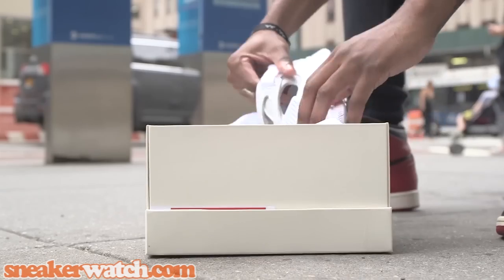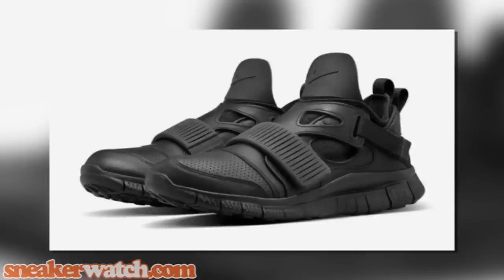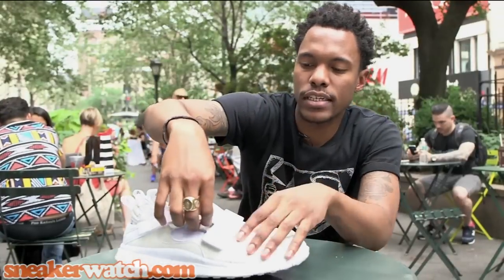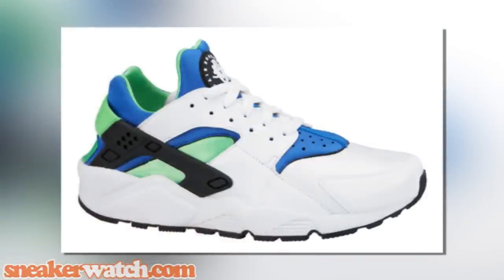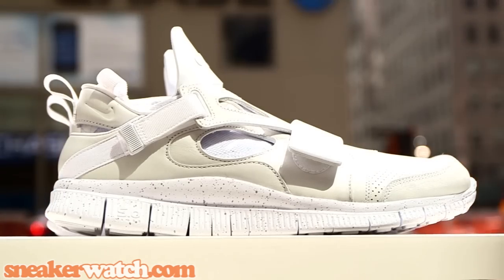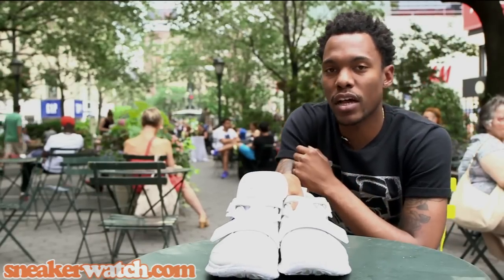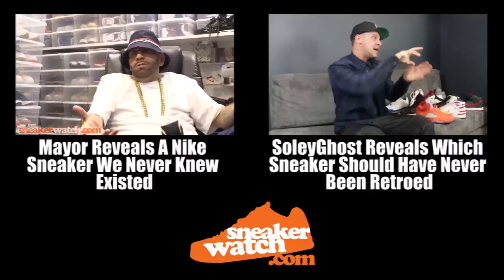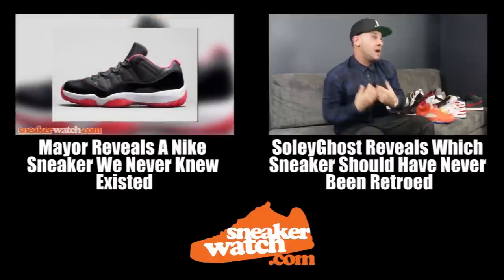SneakerWatch Goes in Depth with Nike's Free Huarache Carnivore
Just when you thought cozy couldn't get any better, Nike has delivered another dope combination for the Spring/Summer. Taking aspects from other Nike shoes and bringing them all in one, the Nike Free Huarache Carnivore is a shoe that screams innovation.

Including features from the Nike Air Carnivore, Nike Air Huarache and also sitting on top of a Free Sole, this mash-up shoe also hit shelves in an all black colorway too.

Check out the video above for further information on one of NikeLab's latest releases and let us know what you think in our comments section below.